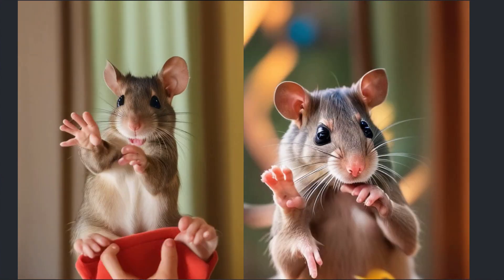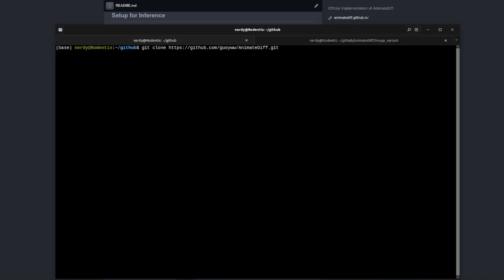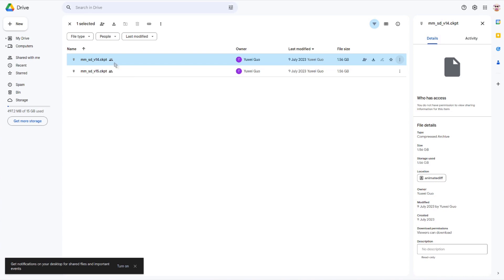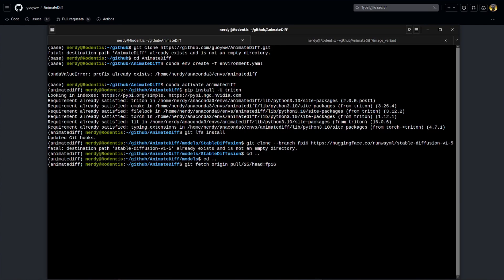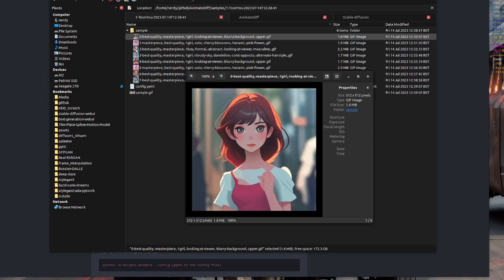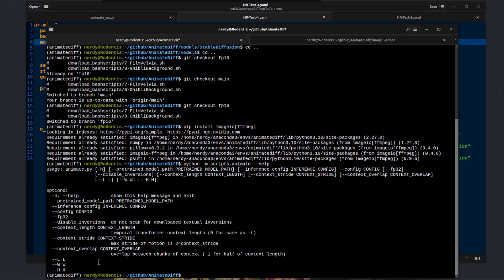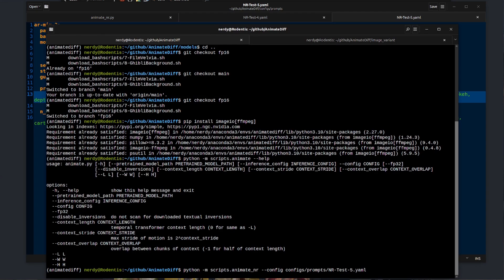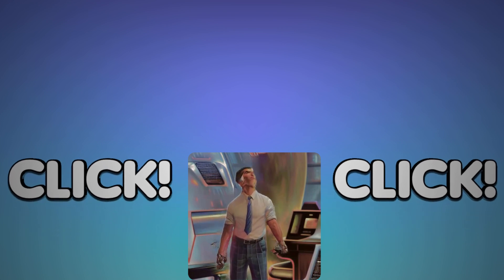How To Turn Text Into Video using AnimateDiff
Making AI generated videos purely from text prompts is fun, and thanks to AnimateDiff we can make some pretty weird stuff! Use your own Stable Diffusion model - no training required. Nicely Apache licensed too, because who doesn't love Open Source? Needs a chunky card at the moment, but expect that to change some time soon :)

== Links! ==